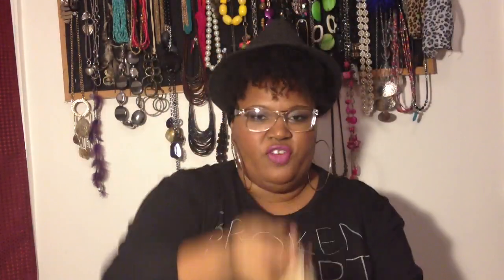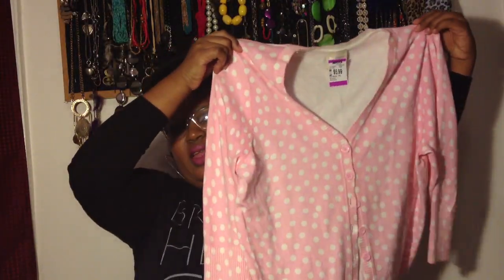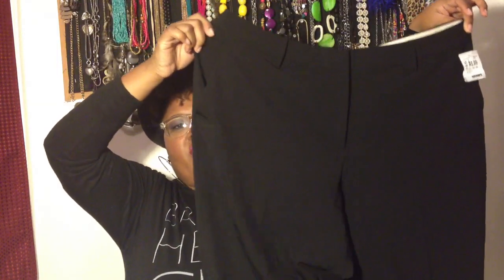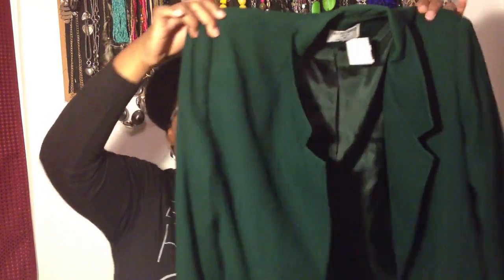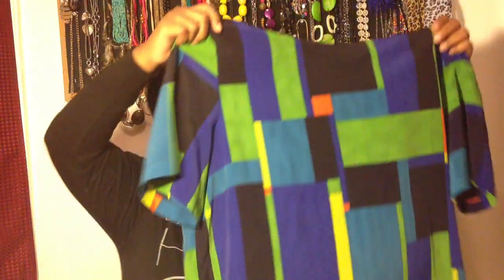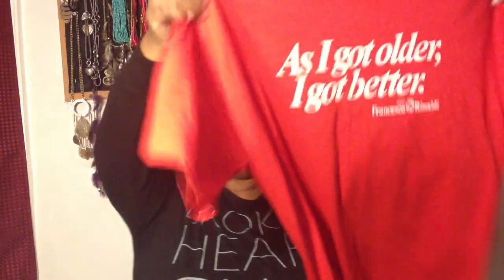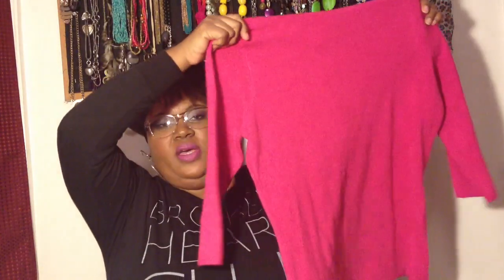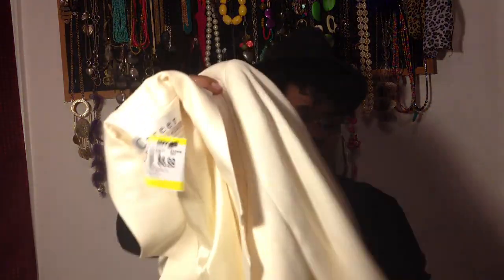Savers/Value Village Thrift Haul *Plus Size Style*